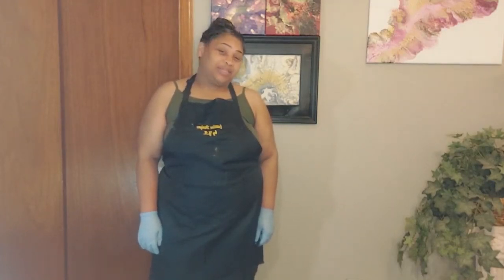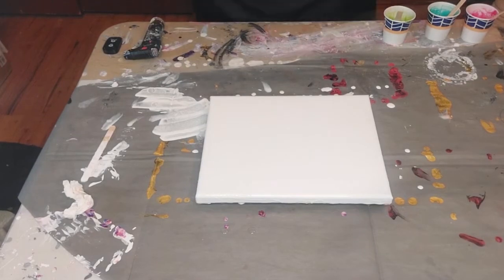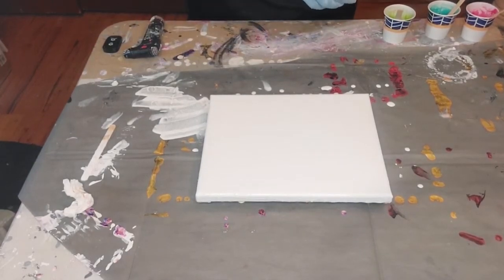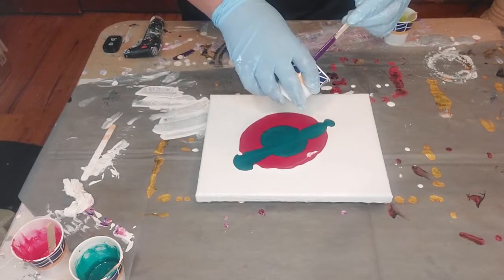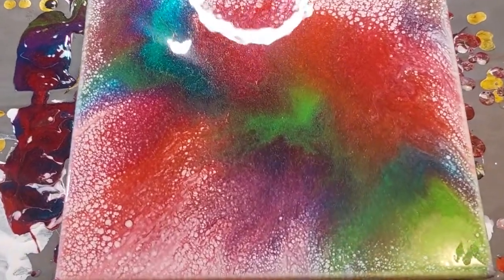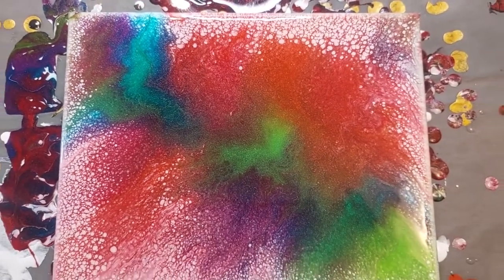#66- Primary Elements Pigments Pearl Pour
Today I give the beautiful sparkle pigments a try. I love the shine and glitter effect. I will definitely use them again.

Base: Pearl Recipe
2pts White(Artist Loft Acrylic Flow White)
3pts Floetrol
1pt Gac 800
1/2pt Liquitex Pouring Medium
1/2pt Satin Enamel

Colors: ColourArte Primary Elements Pigments Blissful Bprdeaux, Laguna Azul, Venetian Red, Splendor in the Grass

Colors Recipe
1pt Paint
1/2pt Floetrol
Dash Liquitex Pouring Medium

Interested in a painting similar to the one you saw in this video or a commission piece?